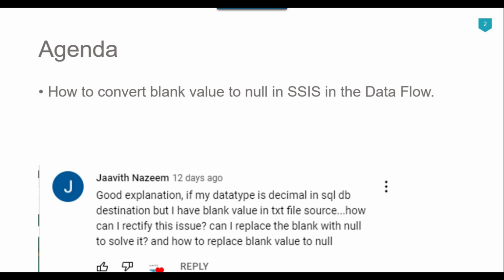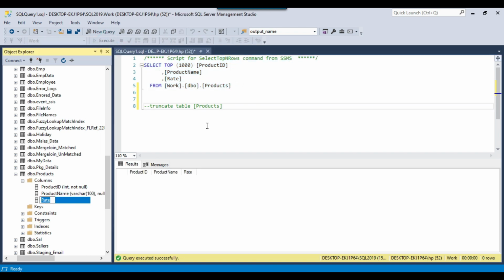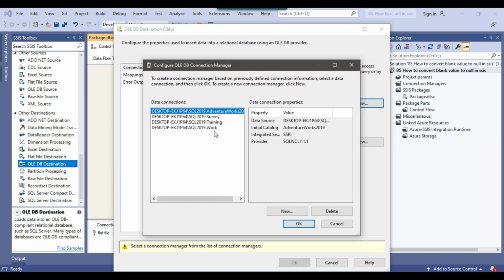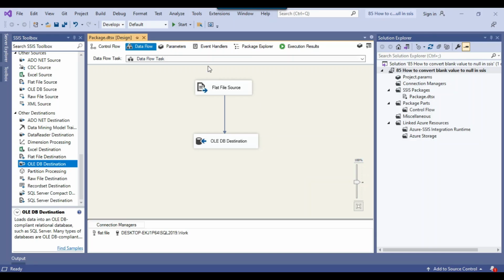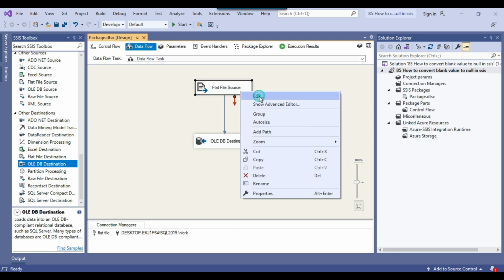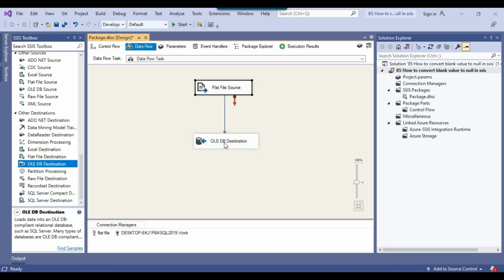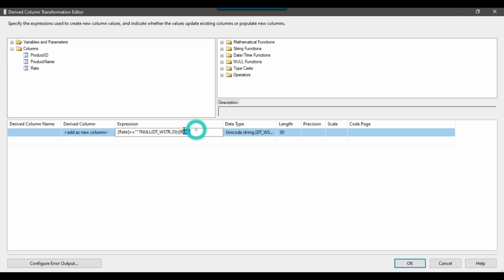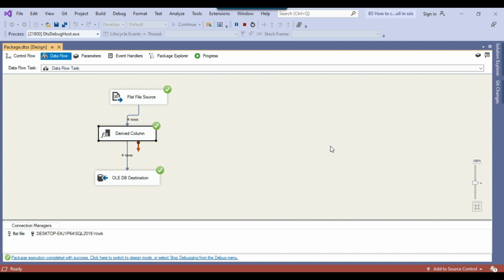85 How to convert blank value to null in SSIS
How to convert blank value to null in ssis

Rate: Rate == "" ? NULL(DT_WSTR,20) : Rate

Convert Blank Space to Null in SSIS
How to convert blank into null in ssis
How do you change a blank to NULL in SSIS?
How do you change a blank NULL value in SQL?
Is NULL in SSIS Expression?
What is keep nulls in SSIS?

Happy Learning.